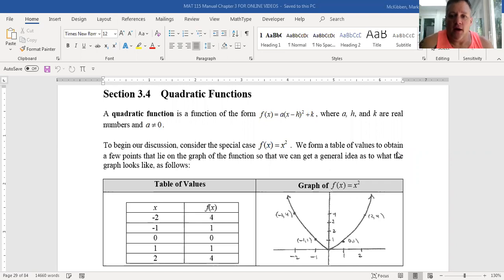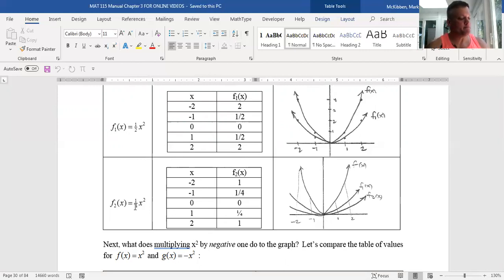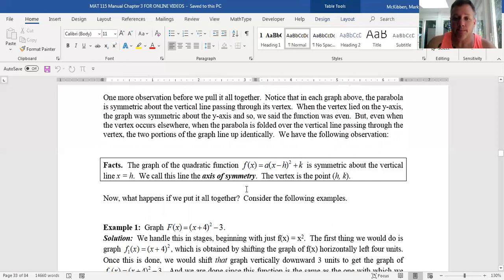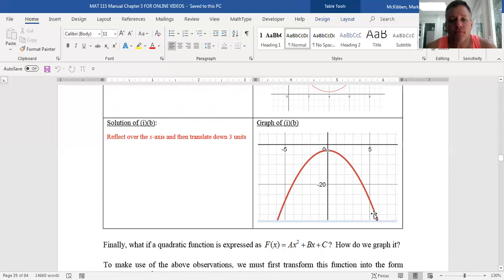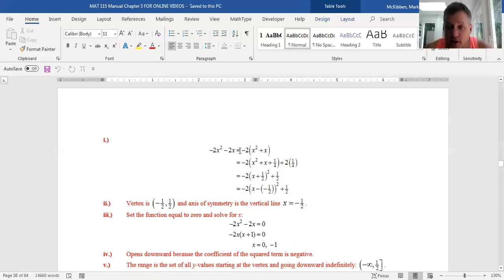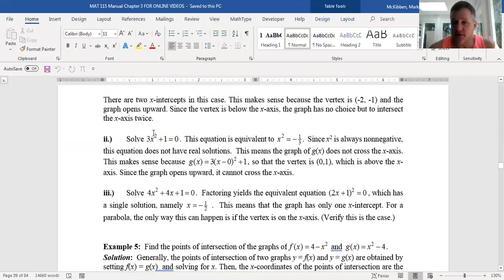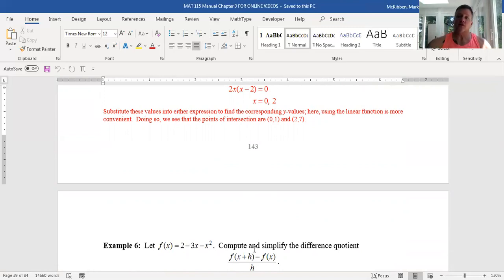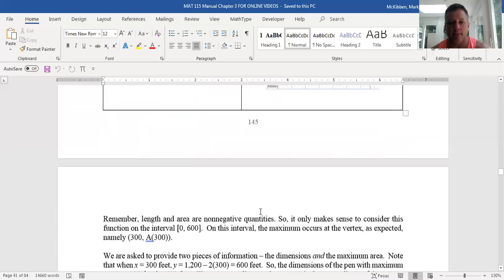MAT 115 Lecture 3 4